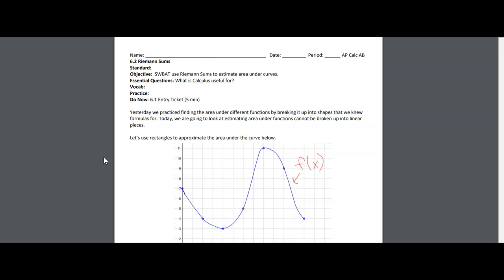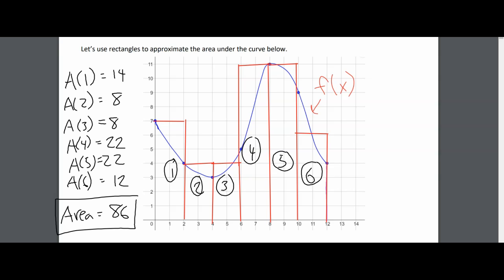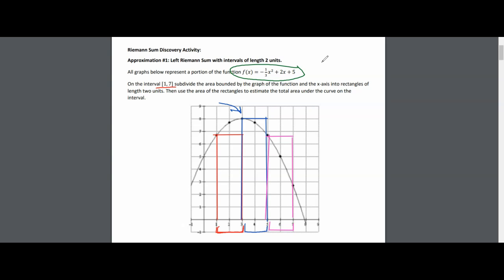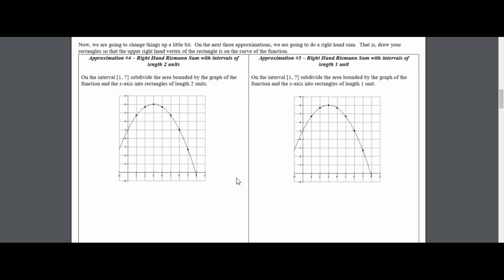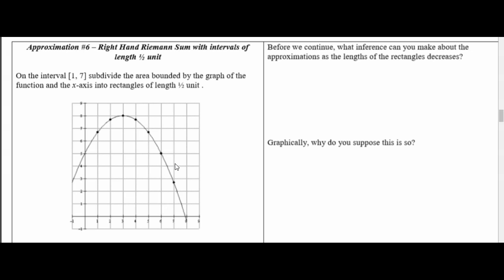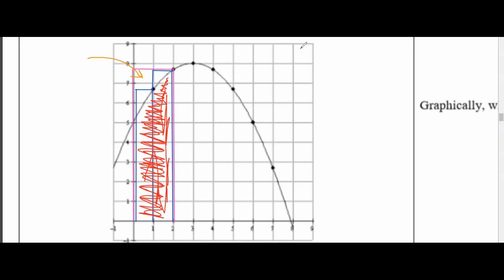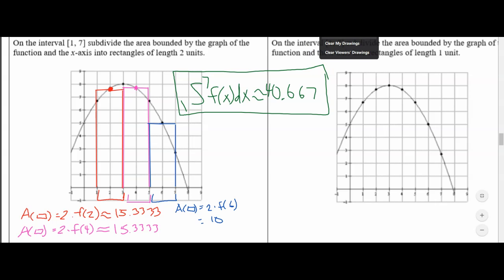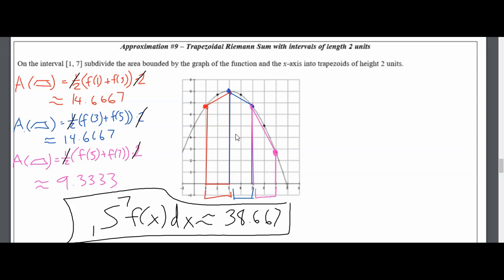Riemann Sums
Instruction on how to evaluate the different riemann sums. Corresponding notes for video can be found on the website below for free.

Search for "​6.2_riemann_sums.pdf​​​"